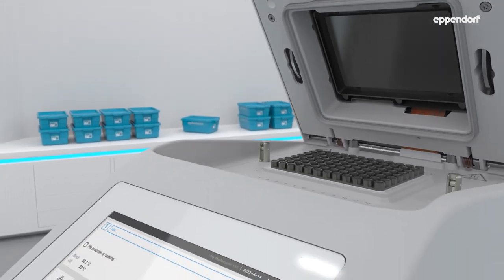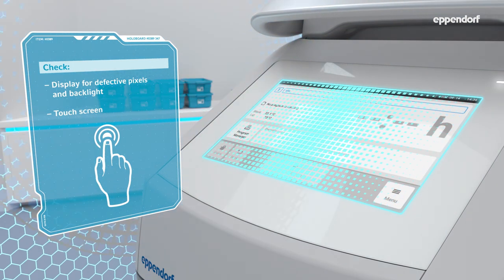Your Mastercycler® – Future-proof with Eppendorf Services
Watch how our service experts perform a maintenance service on your Eppendorf Mastercycler®. Just follow Sara who will guide you to our service workshop. Tom will show you which measures we take to ensure your thermocycler is operating consistently at peak performance and to guarantee reproducible results.